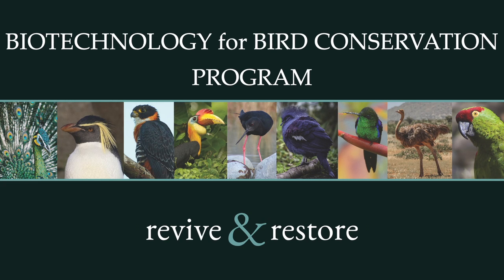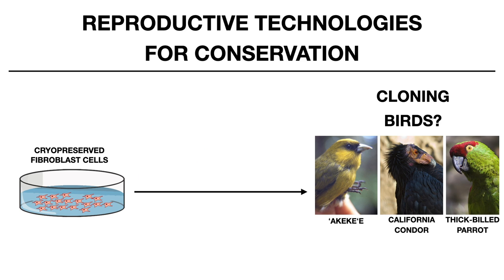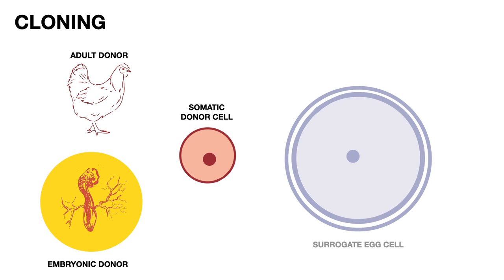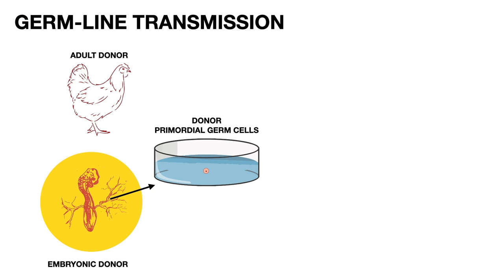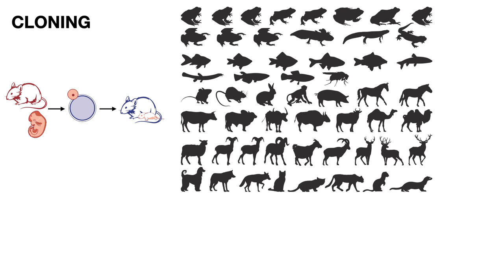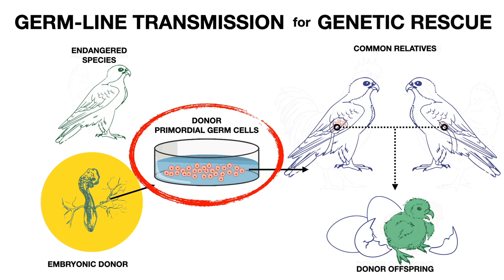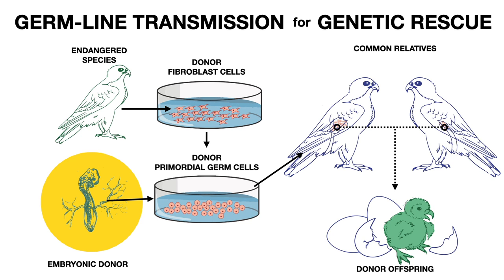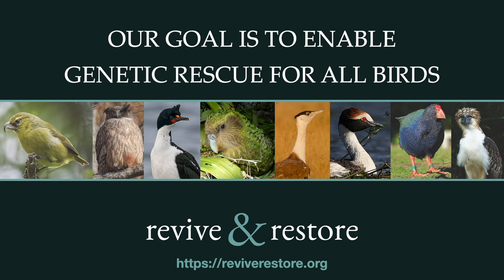The Science of Biotechnology for Bird Conservation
Unlike mammals, it is virtually impossible to clone birds, limiting biotechnological applications. Watch this video to learn about the alternative reproductive technology that has been innovated for domestic chickens - known as germ-line transmission - and how it can be leveraged to enhance the conservation of endangered birds. Video illustrated and narrated by Revive & Restore's Lead Scientist and Biotechnology for Bird Conservation Program Manager, Ben Novak.